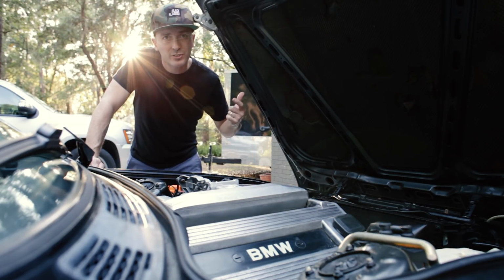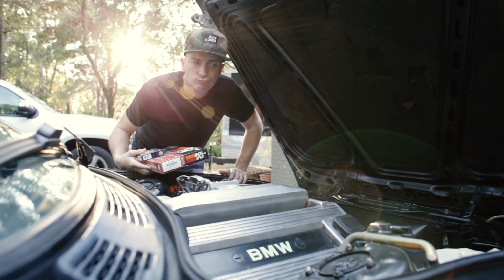The e30 Project | vlog 064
So I bought an e30. A 1991 BMW 318is. And I’m going to turn it into a race car. For real. In this episode I give you a little breakdown of the current state of this Bimmer, do a little e30 tune up including replacing the belts, doing an oil change, replacing spark plugs, and an air filter. Basically I just start getting it to run smooth. We’re going to do this e30 right and build the best little BMW we can!

Black Flagged merchandise is now available for preorder!!!

This is a vlog following my journey to become the best driver I know.

Black Flagged was born from a desire to just get out there and do what we wanted. Racing, drifting, rally, endurance—whatever we can do to get our wiggles out. We're a race team, a tribe, a community, a media house, and a content provider. We don't claim to be the smartest guys on the track or the authority on motorsports, but we know what we like and we'll give it our all to make it happen and make the best stuff we know how. We try harder.

Currently building an e46 m3 (2005) and an e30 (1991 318is).

Adventure by Taco Club @taco-club-official